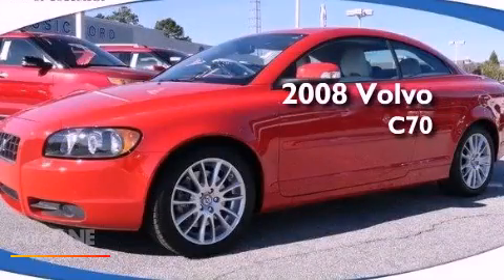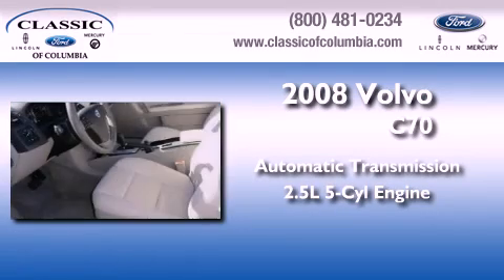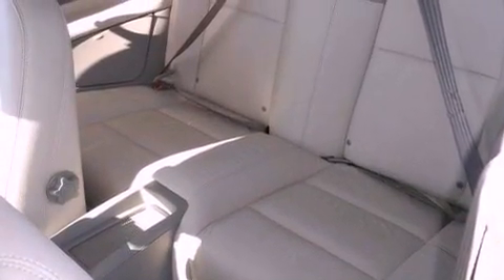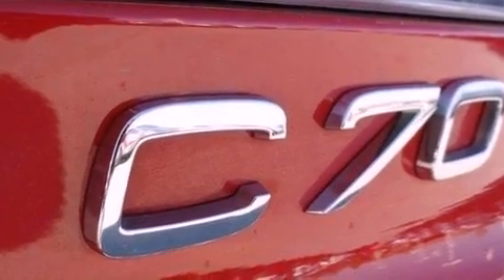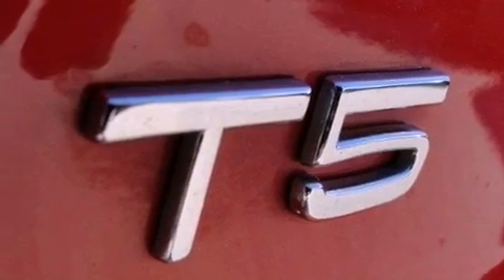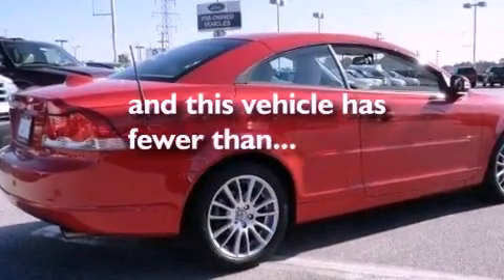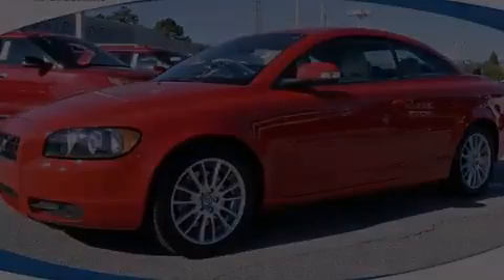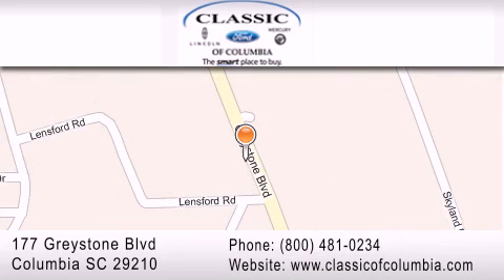2008 Volvo C70 SC Raleigh NC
Year : 2008

 Make : Volvo

 Model : C70

 Engine : 2.5L 5 cyl.

 Trans . : Automatic

 Exterior : Passion Red

 Miles : 17,140

 Interior : BEIGE

 Stock : 5386A

 177 Greystone Blvd

 Used 2008 Volvo C70 Columbia SC